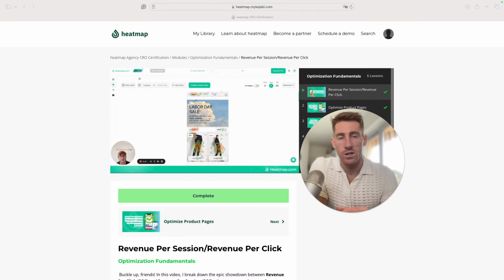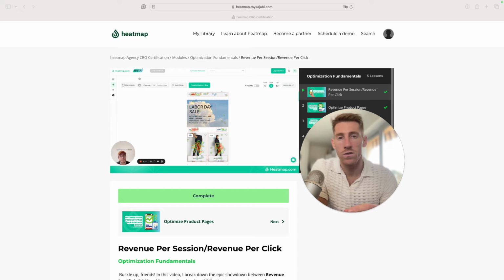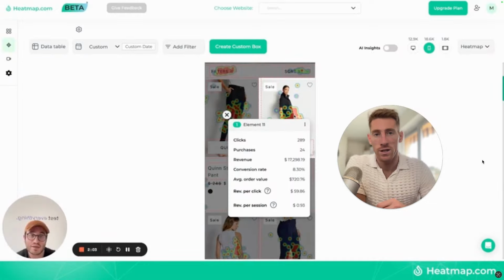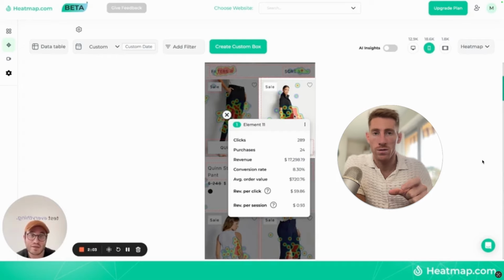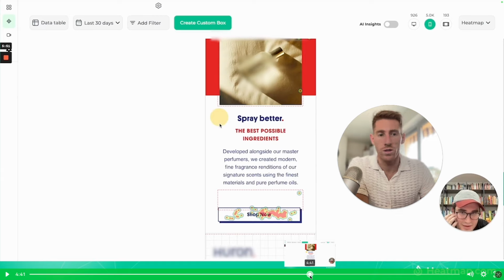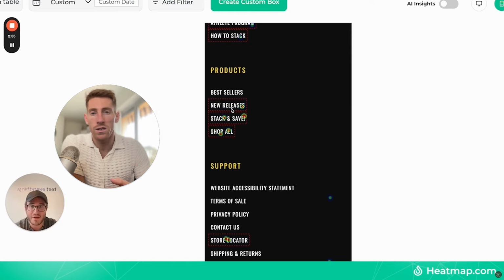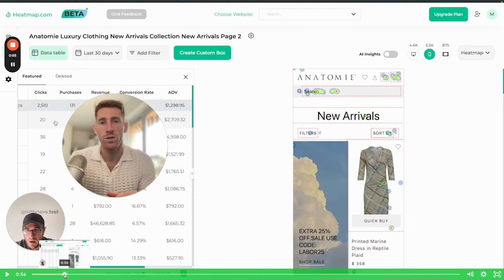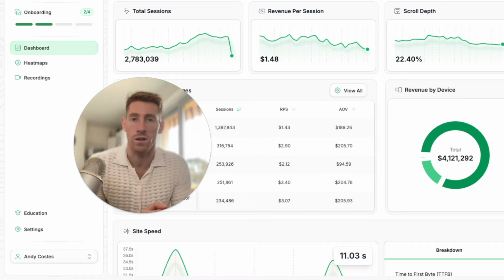Is Heatmap.com’s Free CRO Course Worth It? My Honest Review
In this video, you will learn:

- why your FAQ is a goldmine
- when sticky add-to-cart buttons actually hurt conversions
- why your footer is more valuable than you think
- how to use revenue per session and revenue per click to prioritize what to fix on your website

And a bunch of other tips!

Article: 10 Ways to Use Heatmaps to Increase Revenue Per Session

Timeframe:
00:00 Is Heatmap.com’s Free CRO Course Worth It?
00:18 Stop Guessing: What Really Impacts Revenue per Visitor
00:56 What is best: Hotjar, Microsoft Clarity or Heatmap.com?
01:34 Why More Clicks ≠ More Revenue in eCommerce
02:15 When Should You Use Revenue per Session vs Revenue per Click?
02:40 How to Prioritize Website Elements by Revenue, Not Aesthetics
03:50 How to Organize an FAQ on Shopify?
04:35 What Makes a CTA Profitable?
05:30 What should be included in an e-commerce website footer?
06:21 When to Add Sticky Add to Cart Buttons?
07:26 Final Takeaway